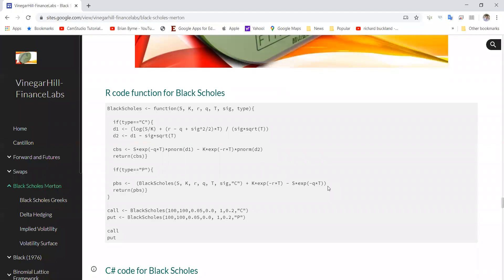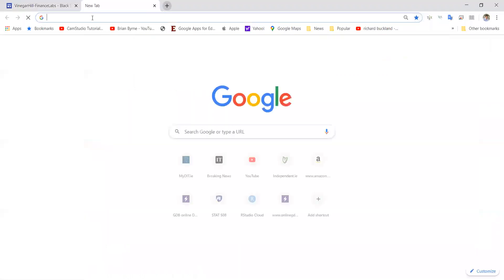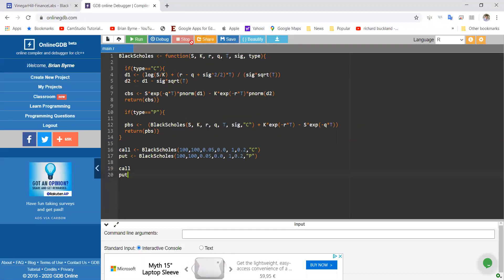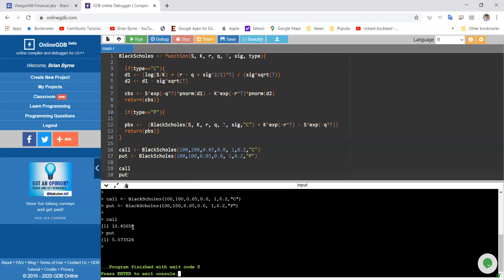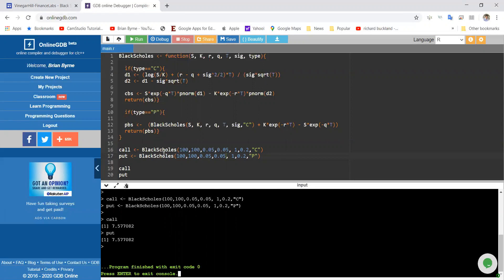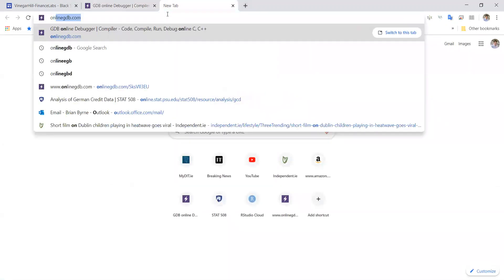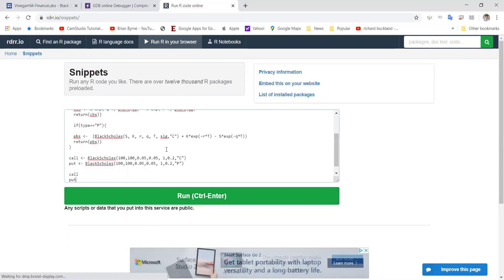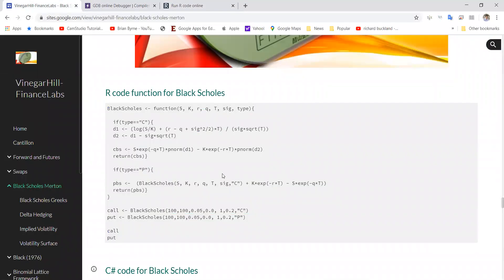R code for Black Scholes function